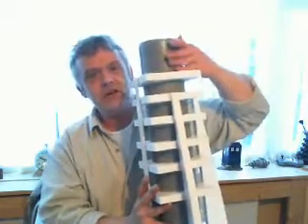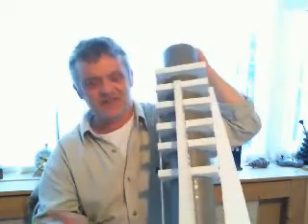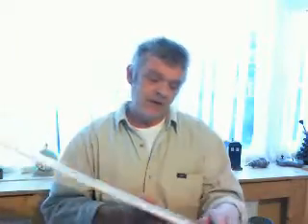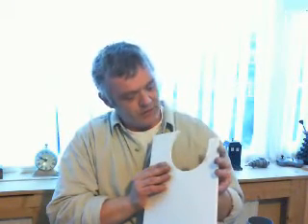How to build a Van der Graaf Generator - Part 2 - Making the tower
This describes making the tower for the generator it's made from a plastic pipe 11cm in diameter and builder's board 17.5cm wide by 1.8cm thick and is 60 cm high (in the end this thing will be 1.2m high - that's big) there are 8 square pieces 15cm by 15cm with a hole through the centre which fit over the pipe and for corona shields. The base plate is made from builders board and is 30cm by 30 cm